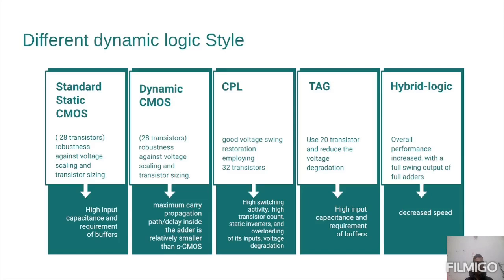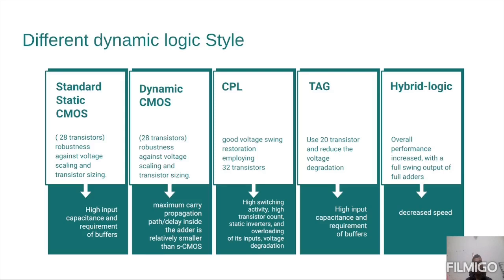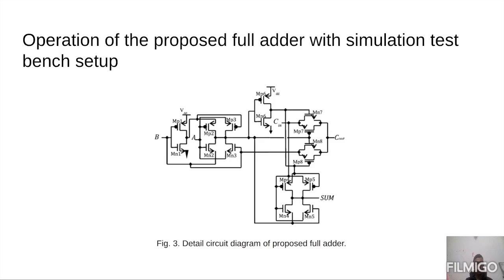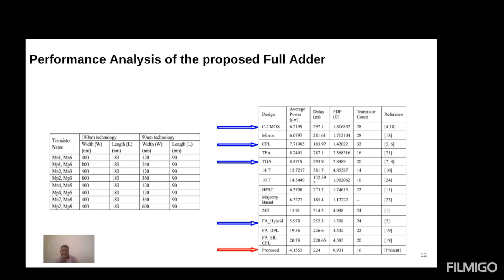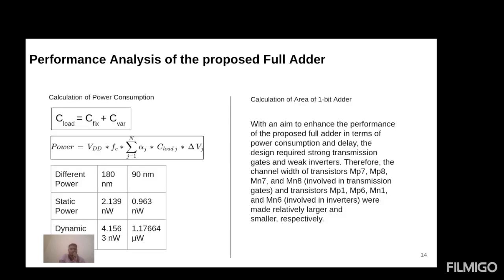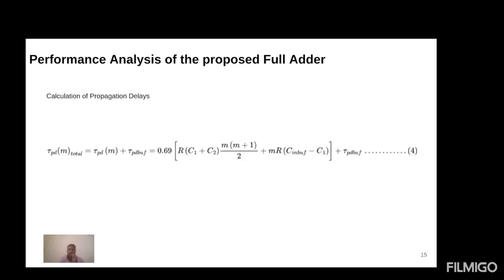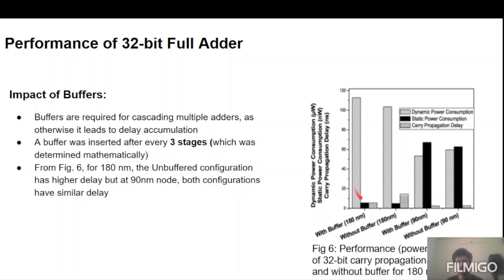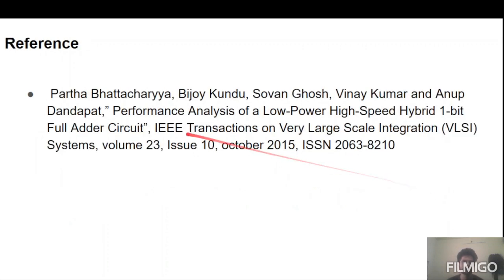Performance Analysis of a Low Power High Speed Hybrid 1bit Full Adder Circuit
Original Paper Credited:
“Performance Analysis of a Low-Power High-Speed Hybrid 1-bit Full Adder Circuit”
by Partha Bhattacharyya, Bijoy Kundu, Sovan Ghosh, Vinay Kumar, and Anup Dandapat.
Published in IEEE Transactions on VLSI Systems, Vol. 23, No. 10, October 2015.

This video is made purely for academic review and educational purposes.